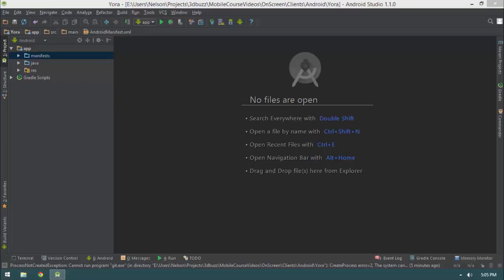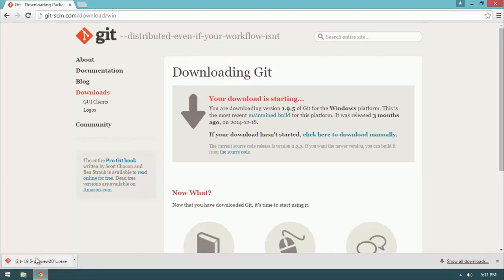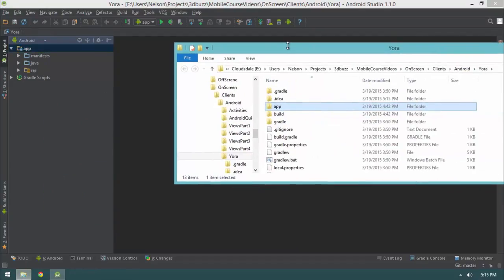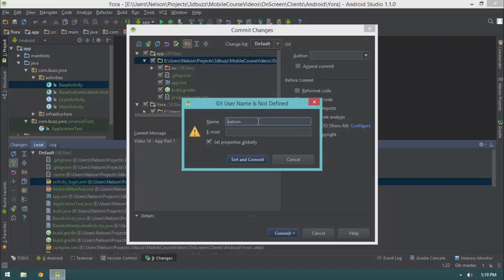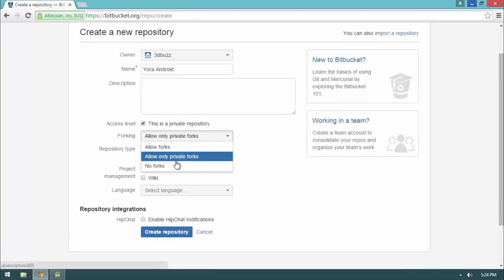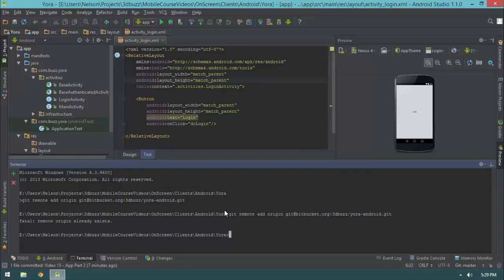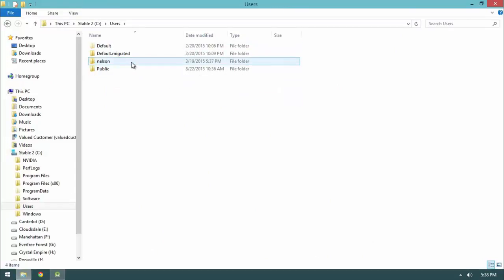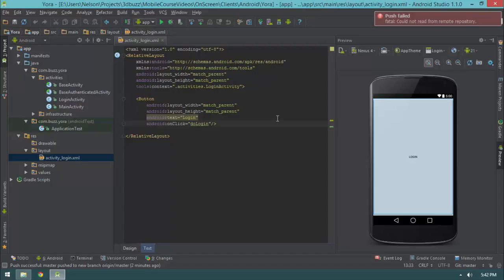madwa 02 002 App 02 Using GIT with Android Studio